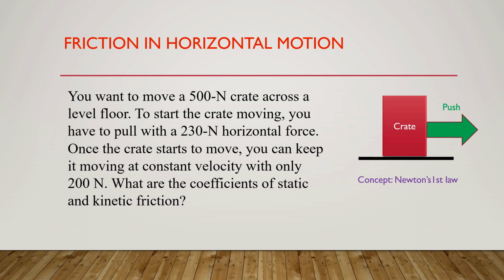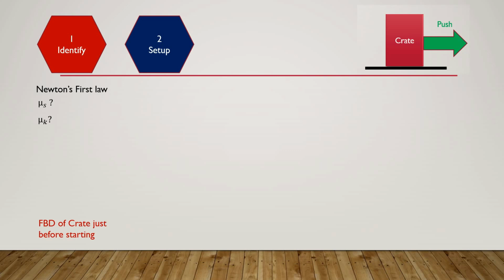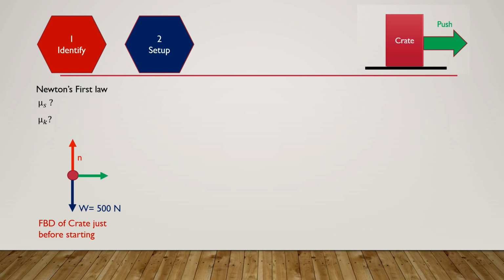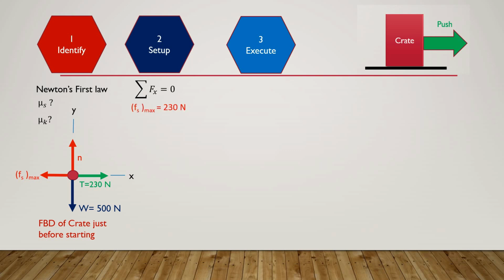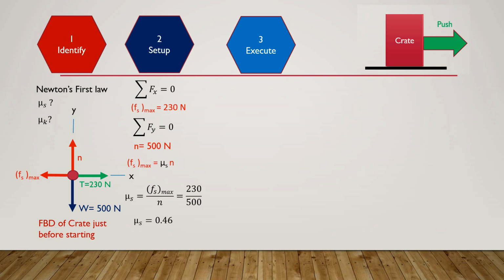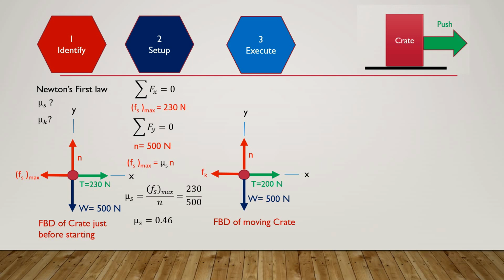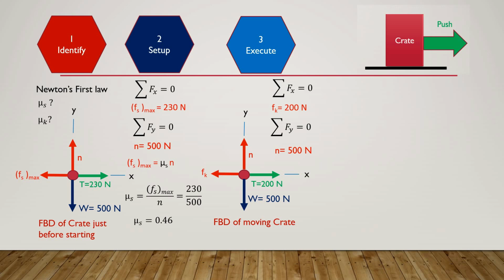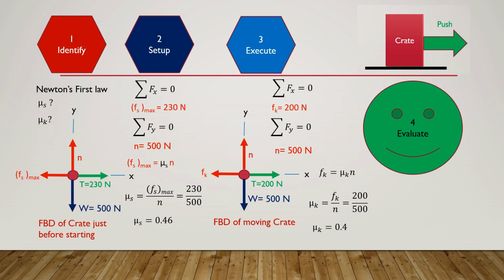CH 5 | Example 5.13 | Friction in Horizontal Motion | University Physics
Using the concepts of static and kinetic friction, one can easily calculate coefficient of static and coefficient of kinetic friction after identifaction of relevant concepts of Newtons laws. Do not foget Problem solving strategy.